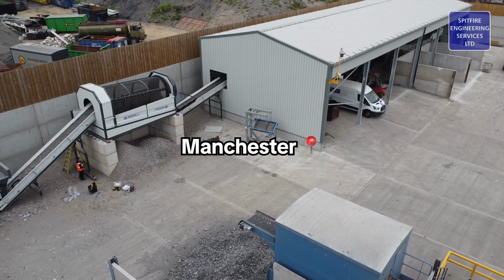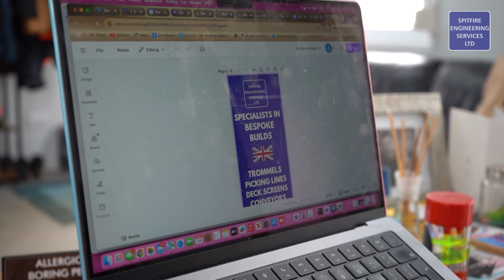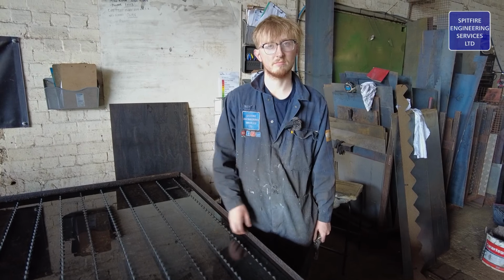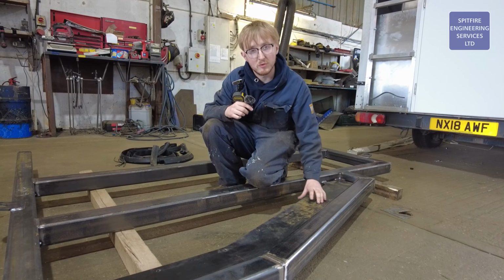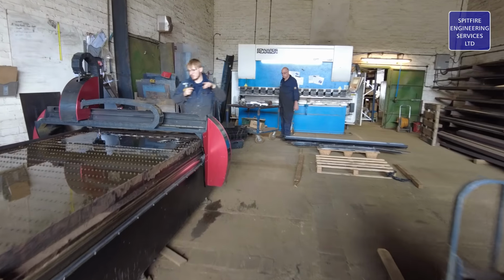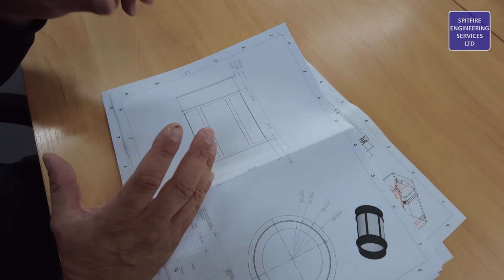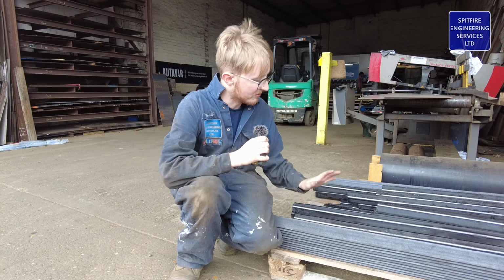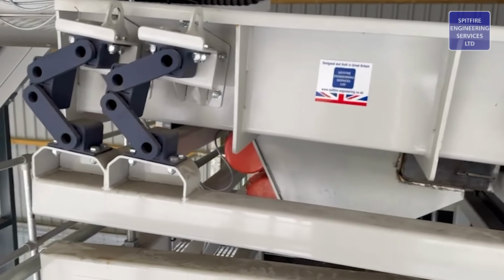Months of Silence… 🤫 Gav reveals TOP SECRET project!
Episode 64 of our WEEKLY video!

After months of keeping tight-lipped (and signing an NDA!), Gav finally reveals a huge new job for Spitfire Engineering – and it’s unlike anything we’ve shared before.

Meanwhile, there’s plenty more action:

🚧 Manchester Project – Inspection Day
The site gets a full Health & Safety test… but did we pass? Plus, we grab some epic aerial shots of the plant now it’s up and running.

⚡ Special Visit to GYS
Welding, cutting and induction heating – we got hands-on with some serious kit. A dedicated video is coming soon!

🔒 The Secret Job is Out!
You’ll see exactly why Gav had to keep this under wraps – and what it means for Spitfire’s future.

📞 Got a project in mind? Let’s talk:
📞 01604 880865